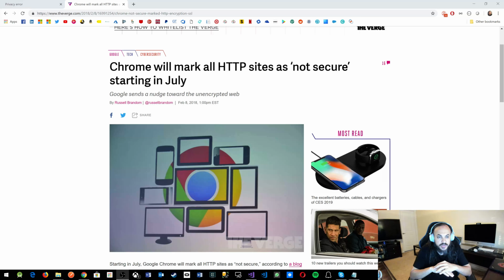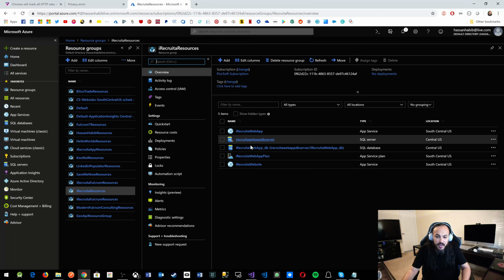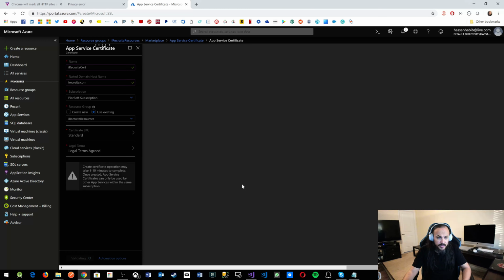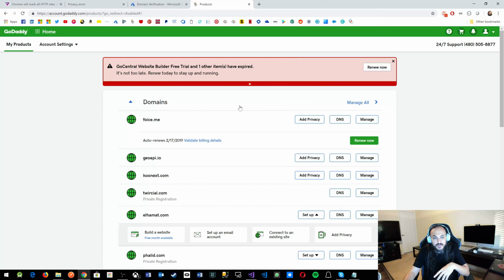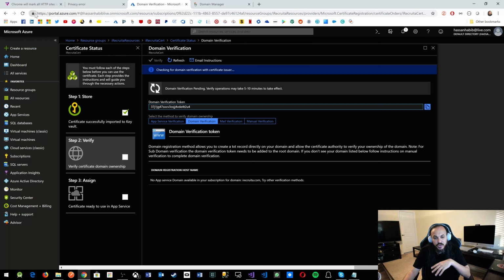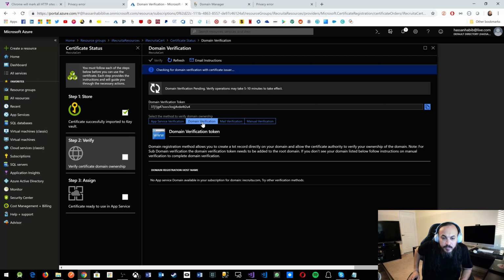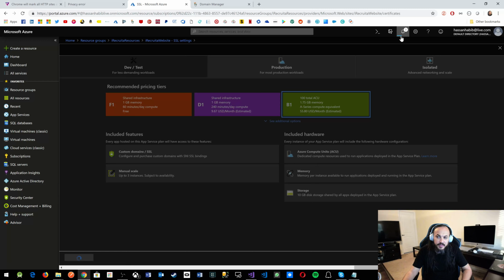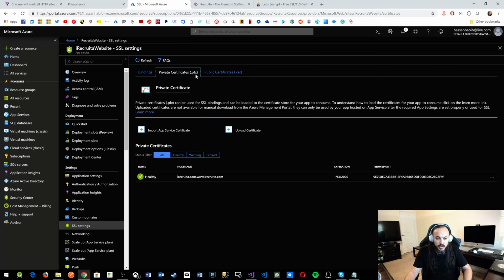SSL Certificates with Azure!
This video is a demo for establishing and adding SSL certificates to your Azure web applications.